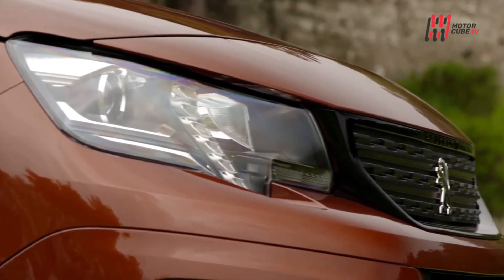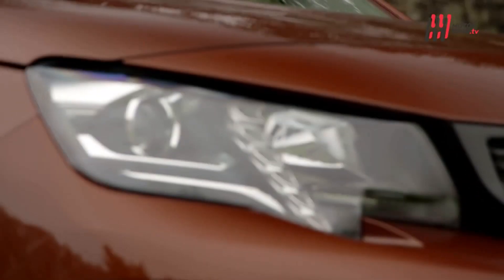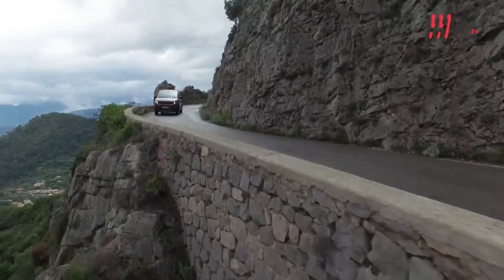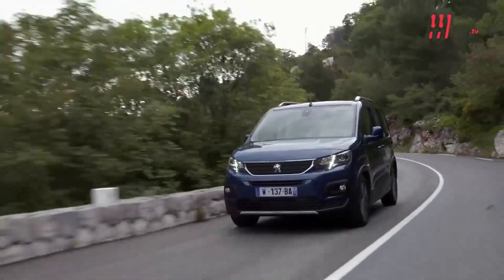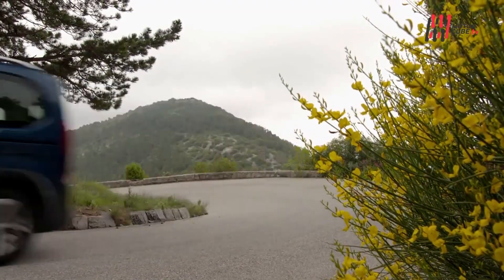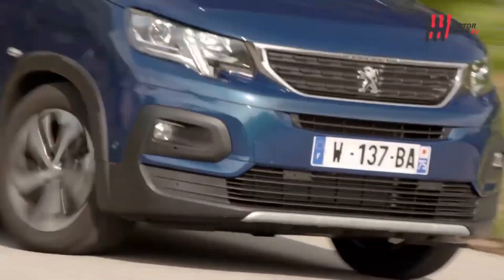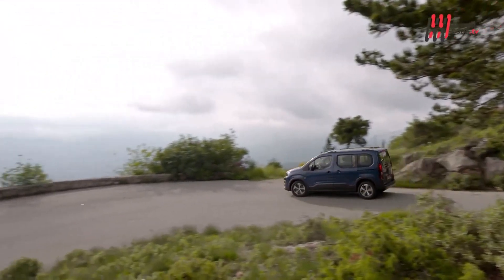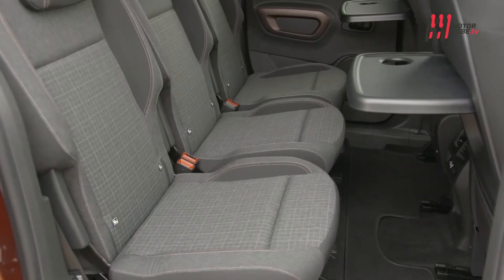Opel Combo-e Life: In-Depth Review of the Electric Family Van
Join us as we explore the Opel Combo-e Life, an electric family van designed for practicality and versatility. Learn about its spacious interior, advanced technologies, driving range, and eco-friendly features.